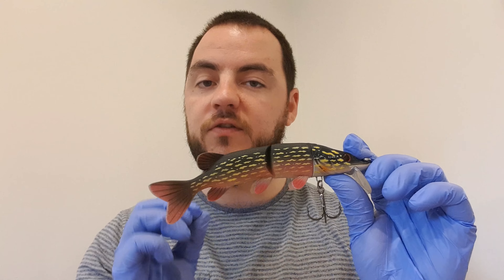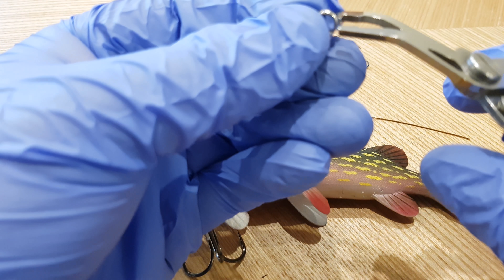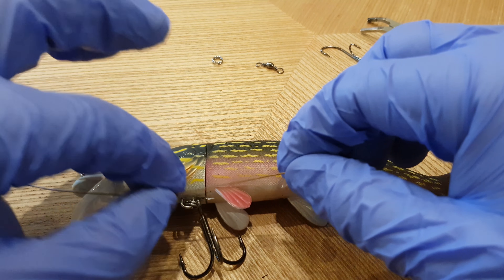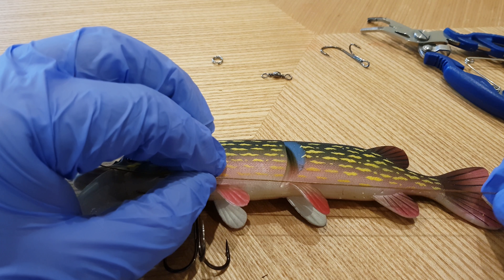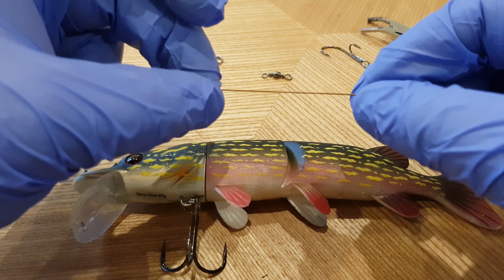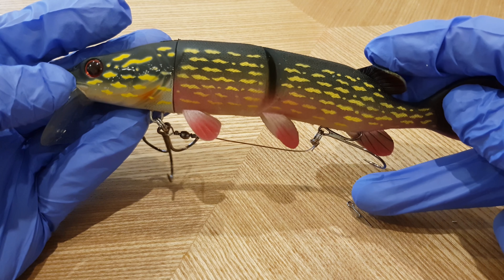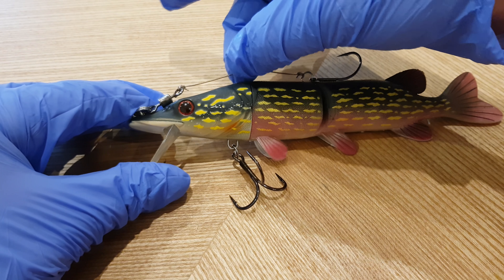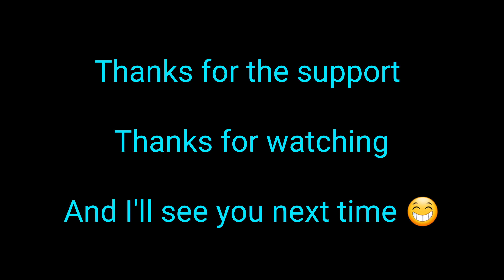How to make a stinger hook for Westin's Mike the Pike / How to make a stinger hook for swimbaits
Following a request, I have created this video with details of how to make a stinger hook for Westin's Mike the Pike. This can also be applied to other swimbaits. The wire is 40lb AFW 7X7 surflon and the hook is a double ryder.